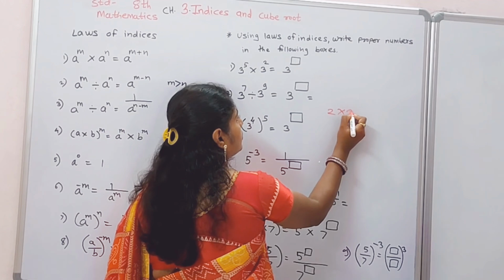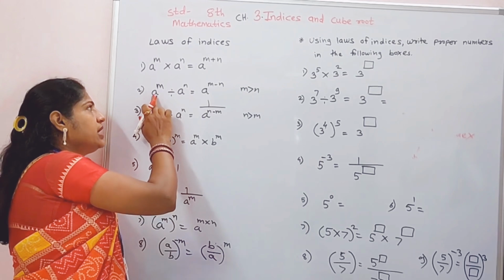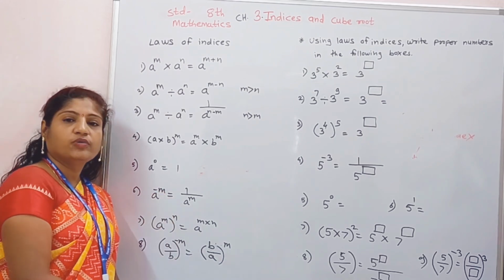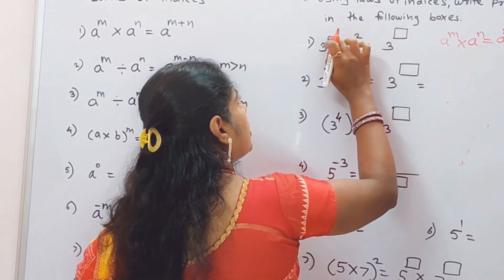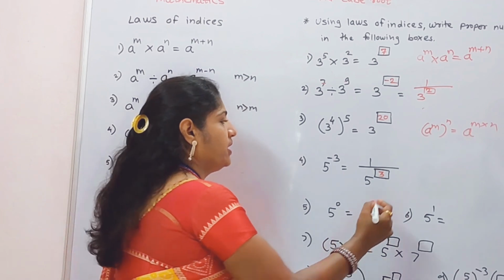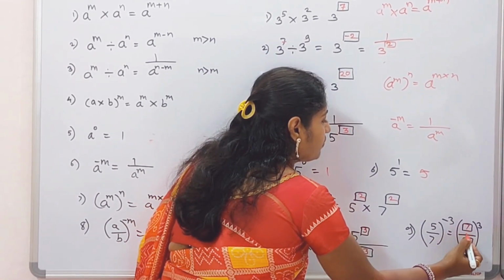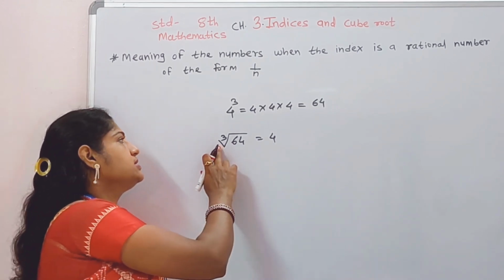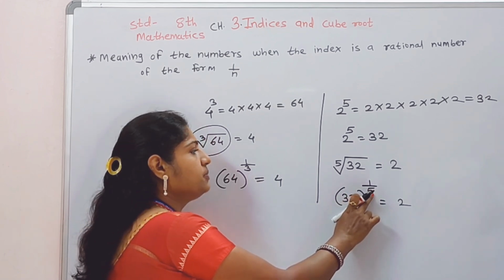Indices and cube root Introduction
8th maths